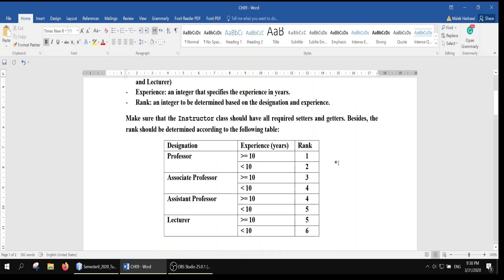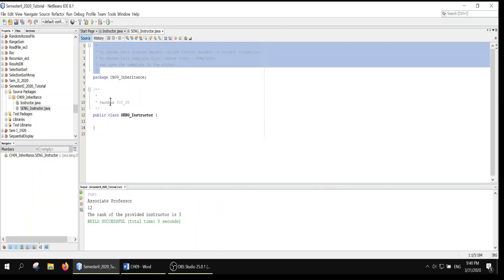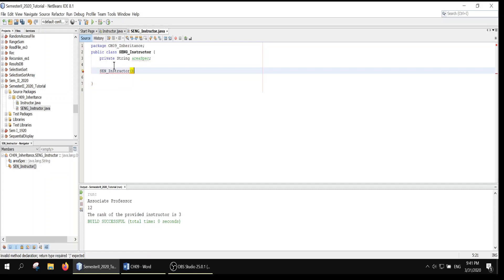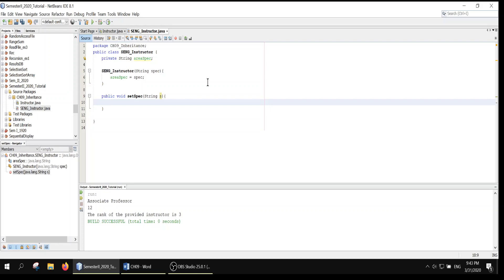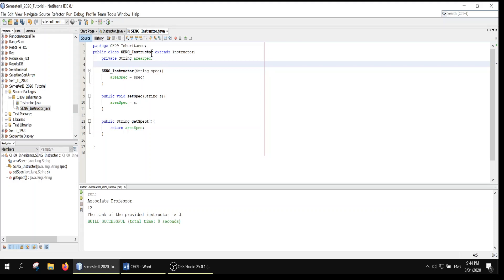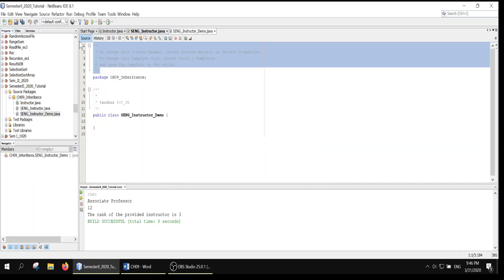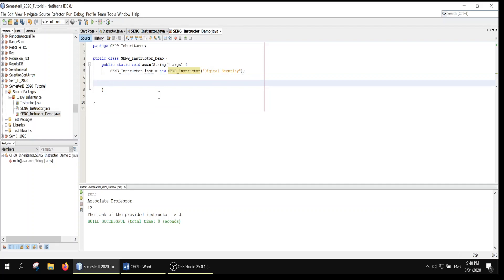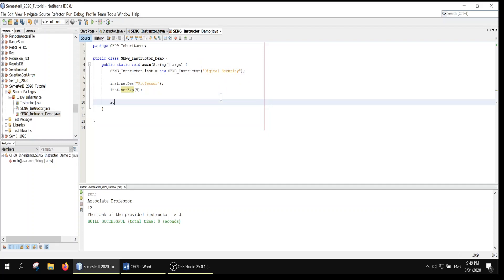YMT112 Tutorial CH09 P2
Inheritance: super- and subclasses in Java.
Follows Q1 (CH09 YMT112 - Tutorial)